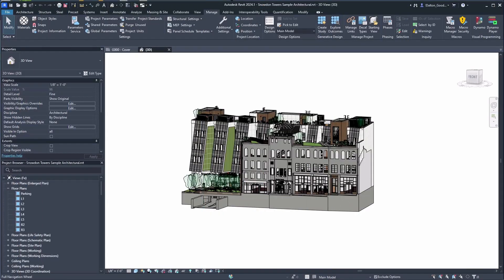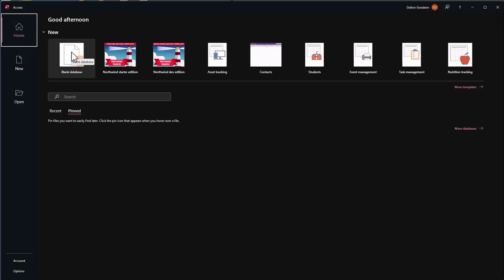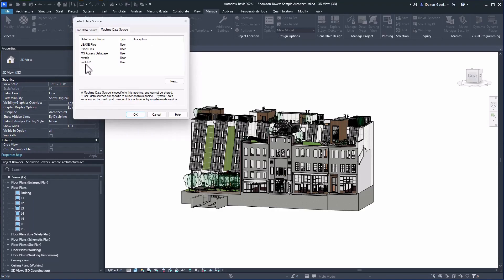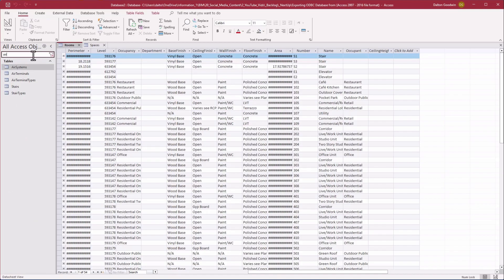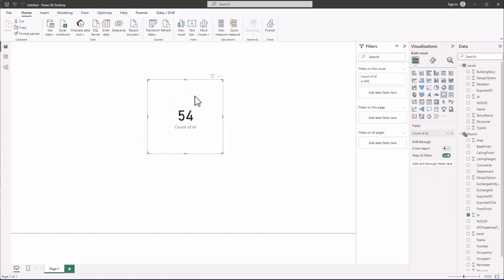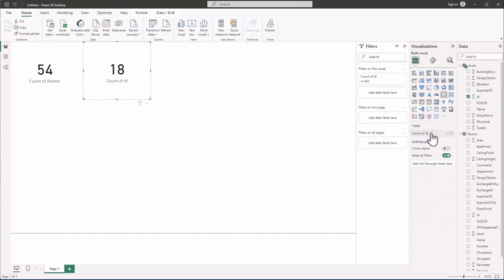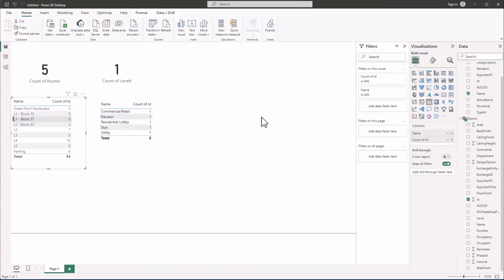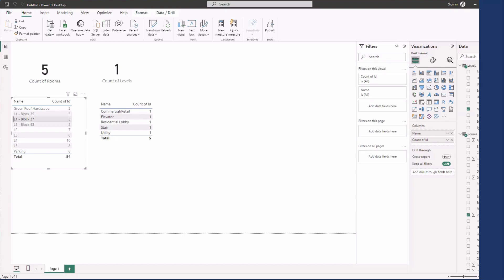Revit | Exporting ODBC Database from Revit & Using It with Power BI | Data Visualization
Timestamps:
0:00 - Introduction
0:22 - What is ODBC
1:07 - Why would we want to export data from Revit to an ODBC database?
2:04 - Creating Access Database
2:42 - Creating ODBC source and Exporting Revit data
5:07 - Looking at the exported data in Access
6:42 - Creating Power BI Dashboard
15:28 - Outro